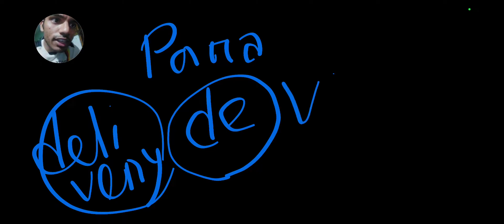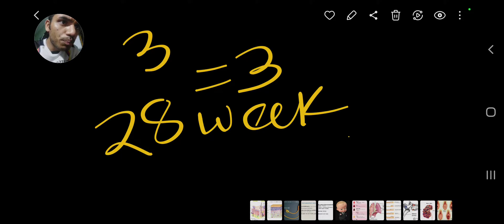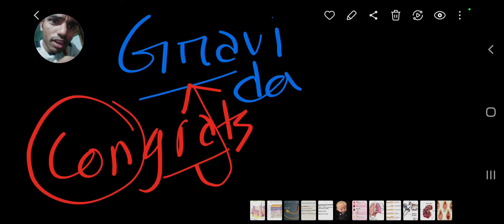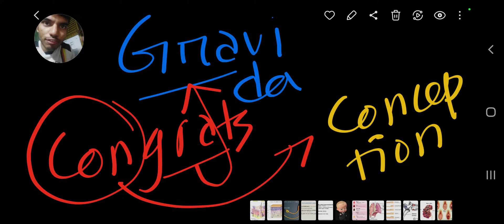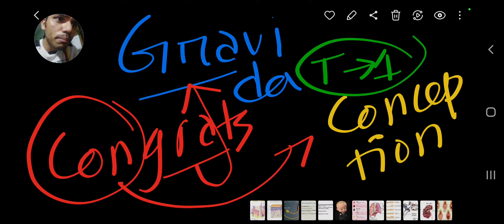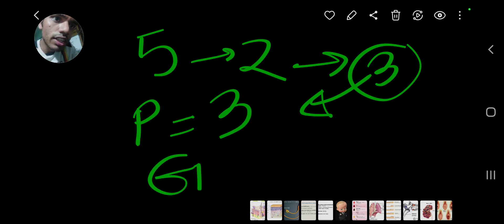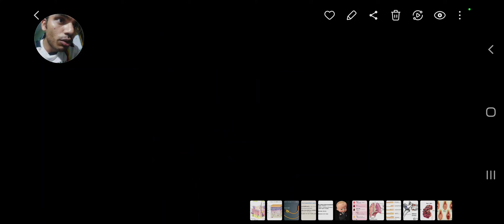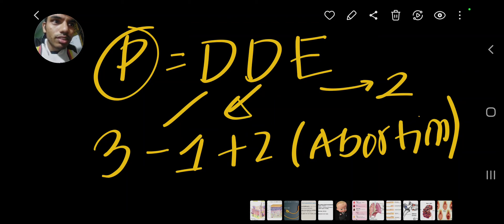Para and Gravida | Very Easy Way